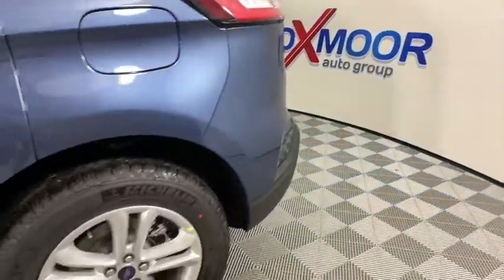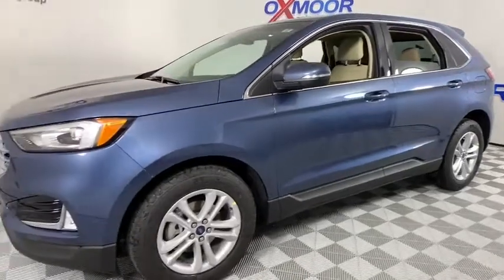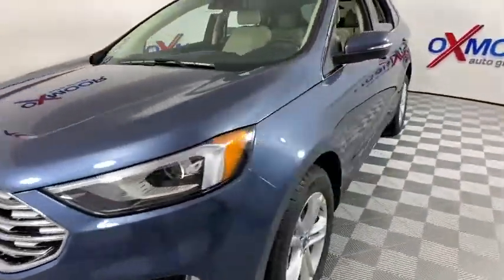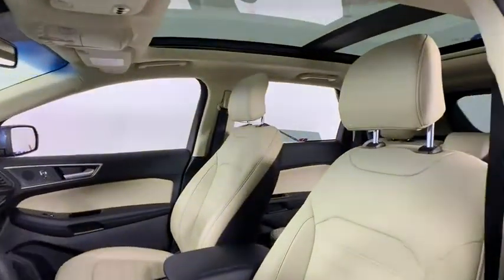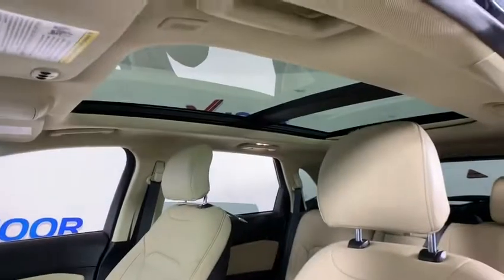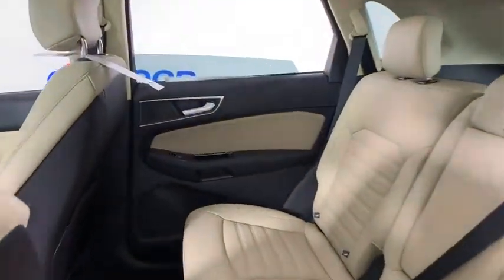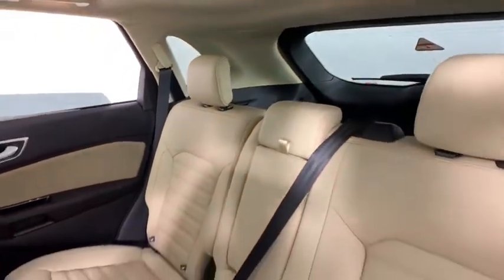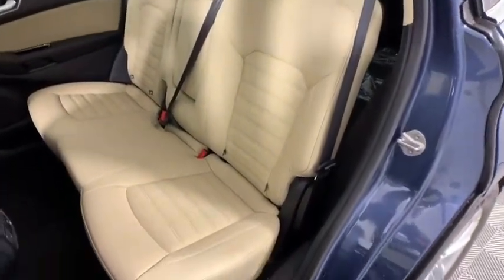2019 Ford Edge Louisville, Lexington, Elizabethtown, KY New Albany, IN Jeffersonville, IN 40489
Blue New 2019 Ford Edge available at Oxmoor Ford in Louisville, Kentucky. Servicing the Lexington, Elizabethtown, KY New Albany, IN Jeffersonville, IN area.

Oxmoor Ford
100 Oxmoor Ln

2019 Ford Edge Blue Metallic Factory MSRP: $40,395 $6,391 off MSRP! SEL 110V/150W AC Power Outlet, 2 Driver Configurable 4.2 Color LCD Displays, ActiveX Seating Material Heated Bucket Seats, Adaptive Cruise Control w/Stop & Go, Cold Weather Package, Convenience Package, Equipment Group 201A, Evasive Steering Assist, Foot-Activated Hands-Free Liftgate, Ford Co-Pilot360 Assist+, Front & Rear Floor Liners, Heated Steering Wheel, Lane Centering, LED Signature Daytime Running Lamps, Perimeter Alarm, Premium 9 Speaker Audio System, Remote Start System, SiriusXM Traffic & Travel Link, Universal Garage Door Opener (UGDO), Voice-Activated Touchscreen Navigation System, Wheels: 18 Sparkle Silver-Painted Aluminum, Windshield Wiper De-Icer, Wireless Charging Pad. 22/29 City/Highway MPG Price includes: $3,000 - Retail Bonus Customer Cash. Exp. 11/13/2019, $750 - Ford Credit Retail Bonus Customer Cash. Exp. 01/02/2020, $500 - Retail Customer Cash. Exp. 01/02/2020